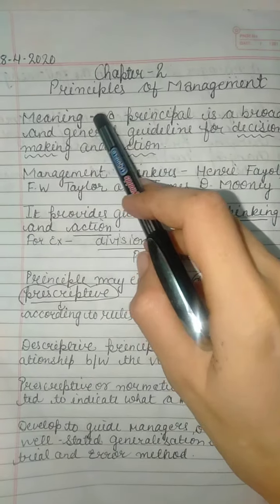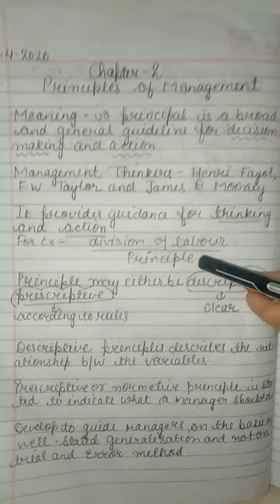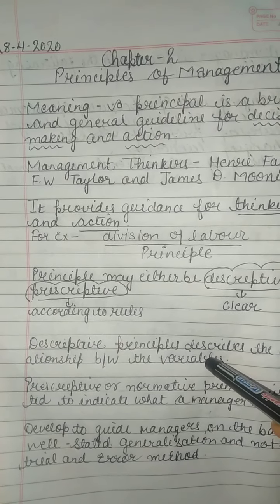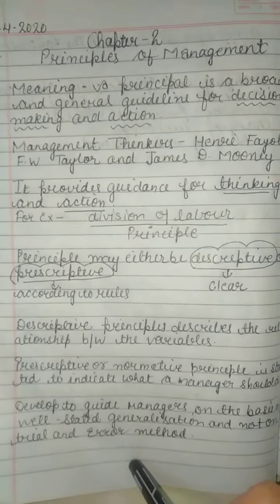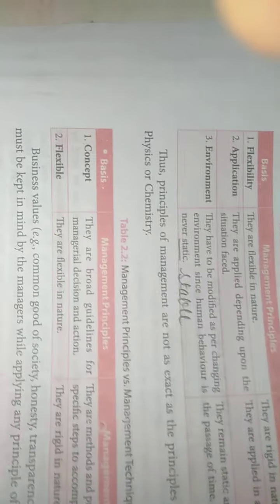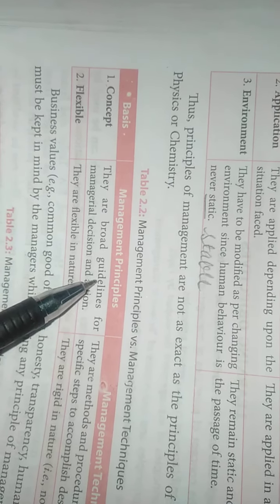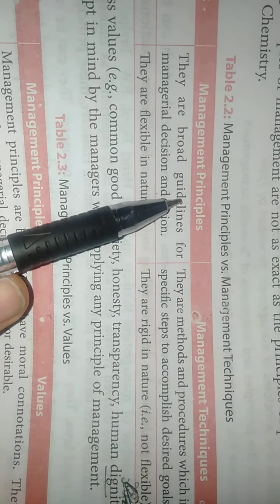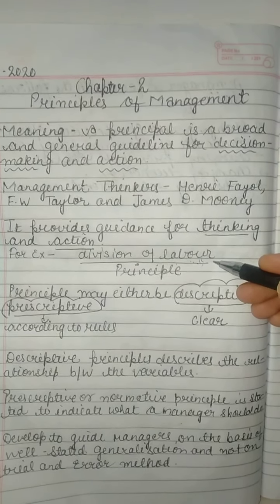B.st 29/04/20 classXII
Ch-2 Neha Chowdhary